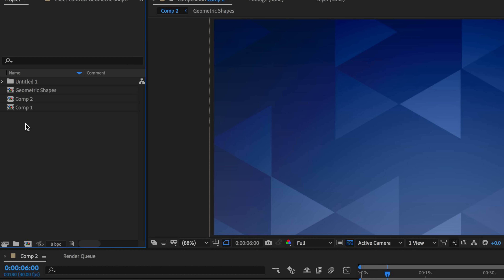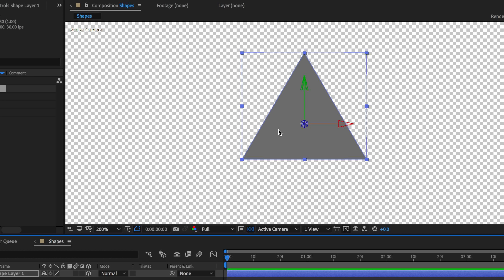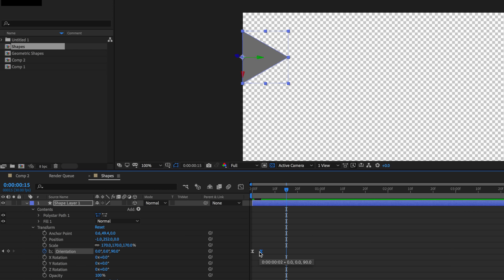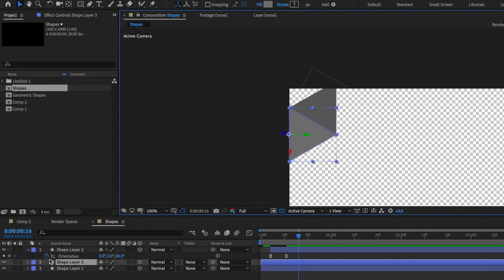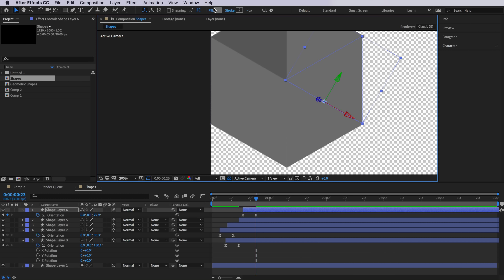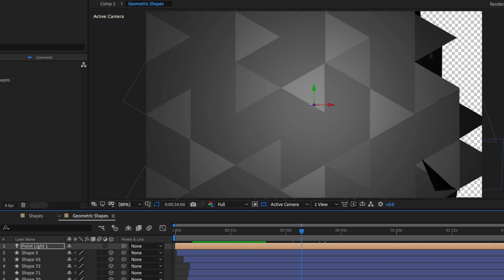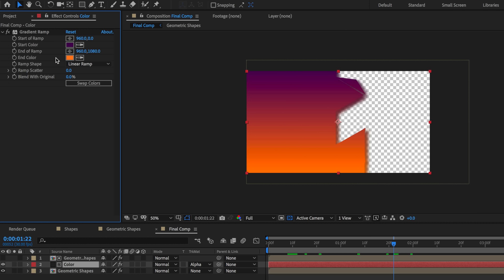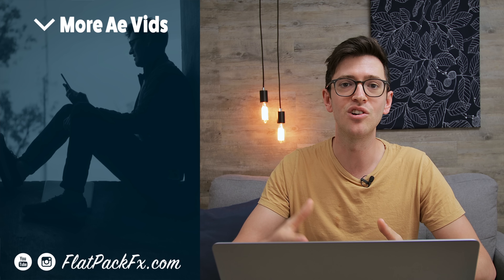How to Create Animated Geometric Shapes | After Effects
In this tutorial I show you how to make these animated triangle compositions. Commonly known as Geometric shapes/ backgrounds.

2️⃣ JOIN THE CREW COMMUNITY

IMPORTANT NOTICES: Our courses are ONLY available on our official website flatpackfx.com. To avoid viruses and ensure authenticity, always purchase directly from us.